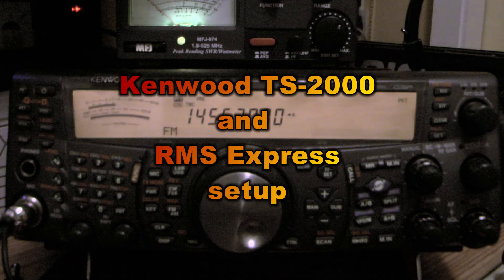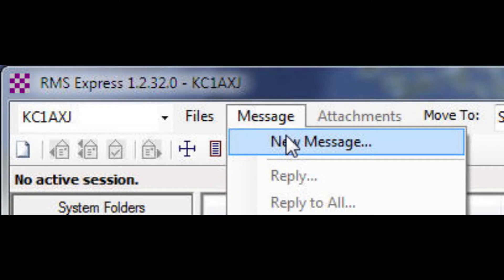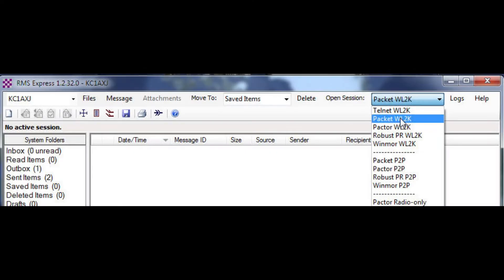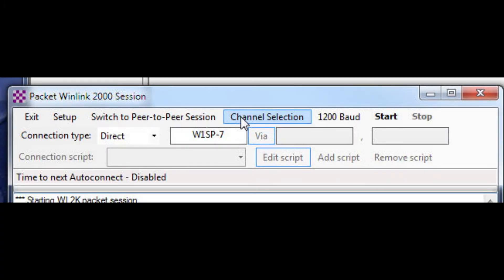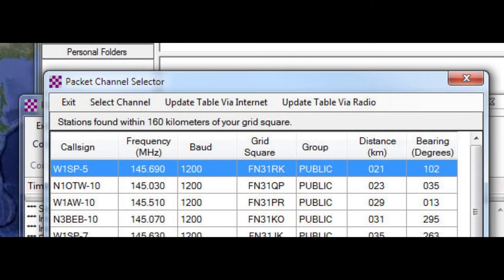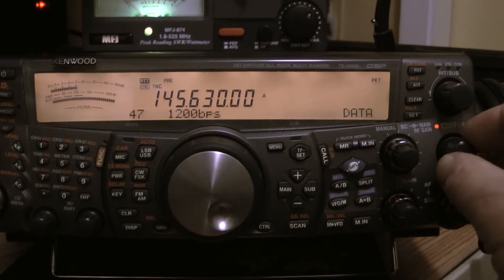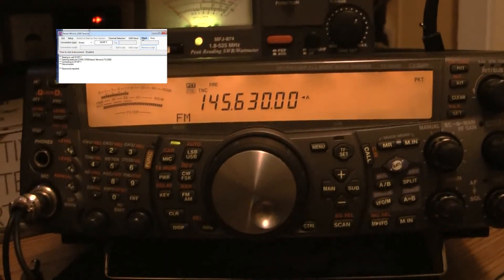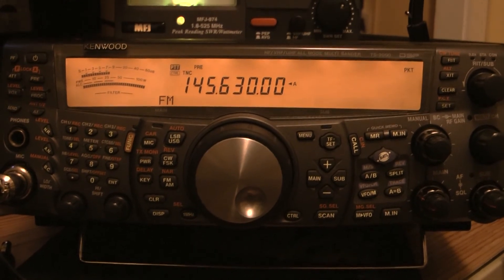kenwood rms 2000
video explaining how to get a Kenwood TS-2000 to work with RMS Express 2000.